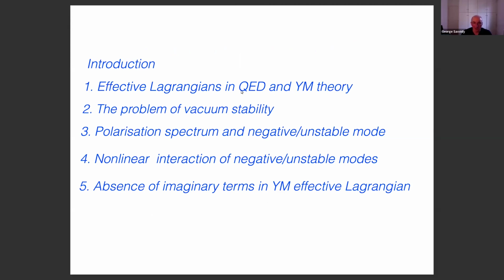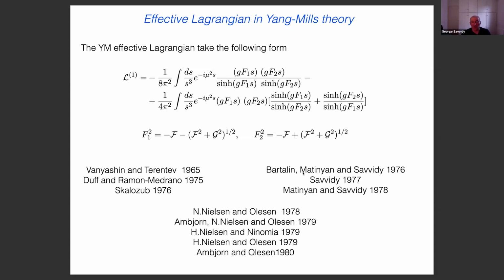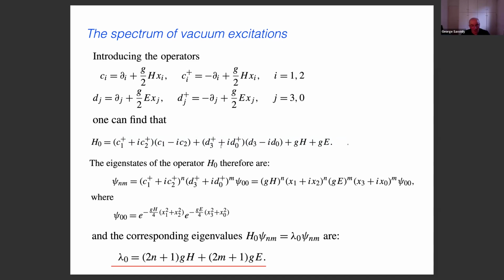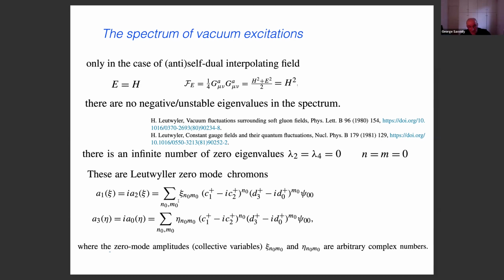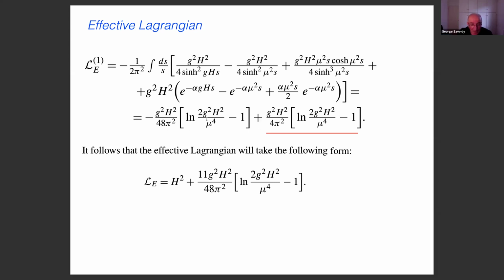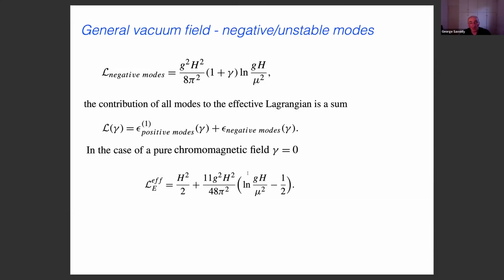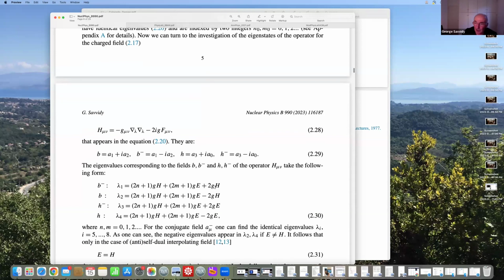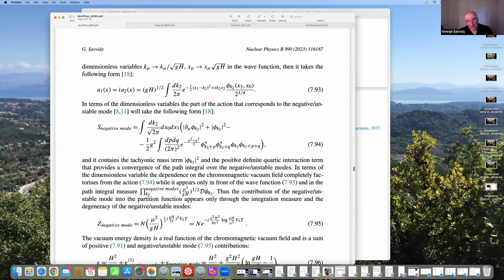(George Savvidy) Stability of Yang Mills vacuum state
I examine the phenomena of the chromomagnetic gluon condensation in the Yang-Mills theory and the problem of stability of the chromomagnetic vacuum fields. The apparent instability of the chromomagnetic vacuum fields is a result of quadratic approximation. The stability is restored when the nonlinear interaction of negative/unstable modes is taken into account in the case of chromomagnetic vacuum fields and the interaction of the zero modes in the case of (anti)self-dual covariantly-constant vacuum fields. All these vacuum fields are stable and indicate that the Yang-Mills vacuum is highly degenerate quantum state.